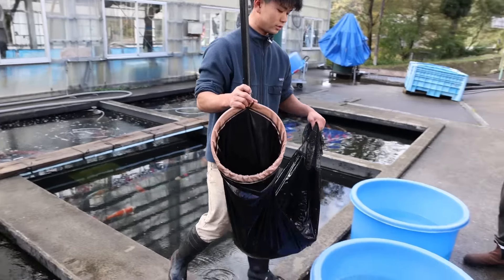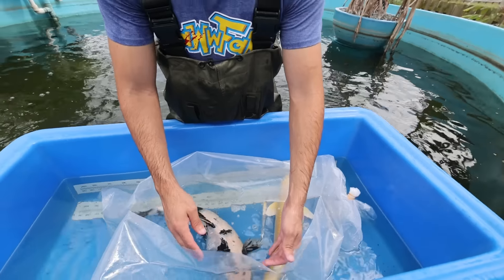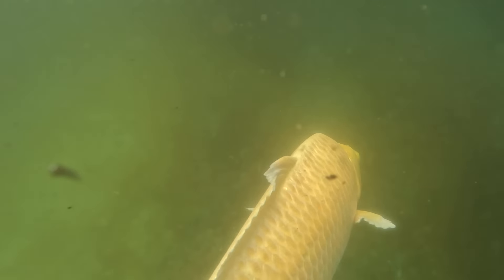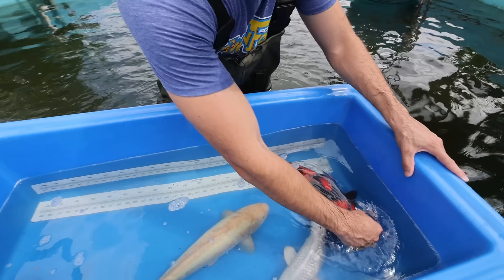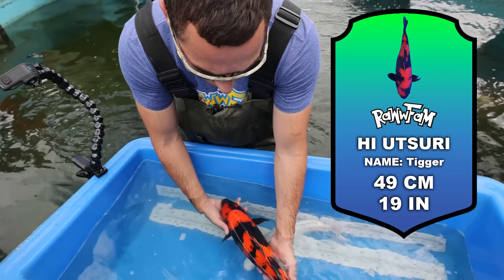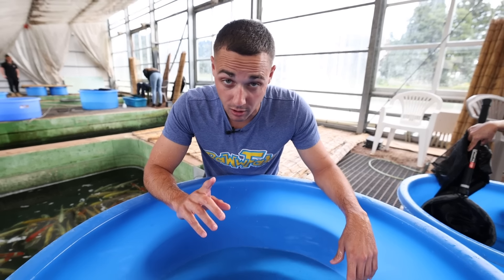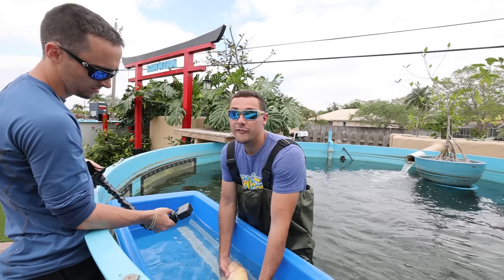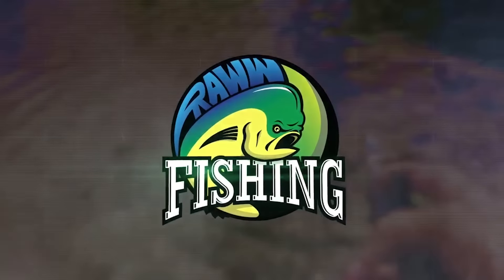MONSTER Koi Worth $10,000 Dollars